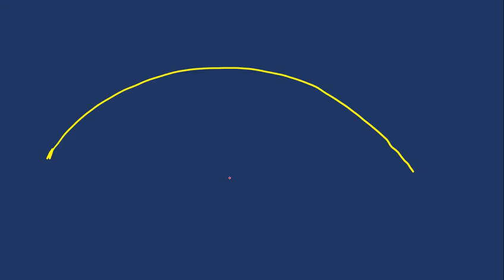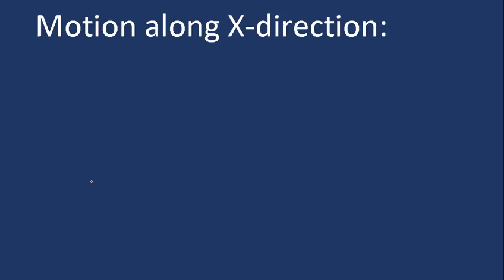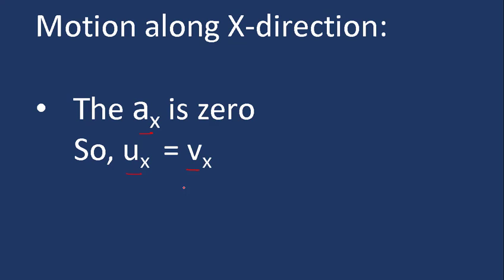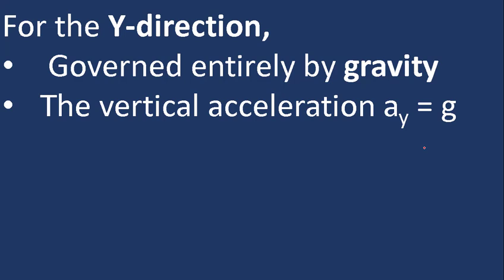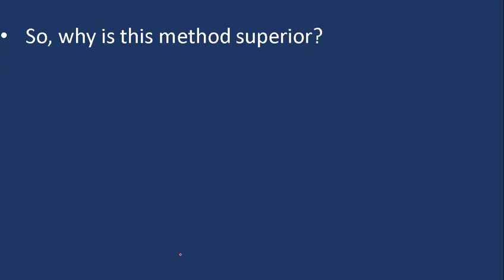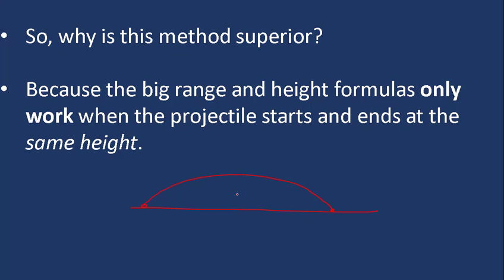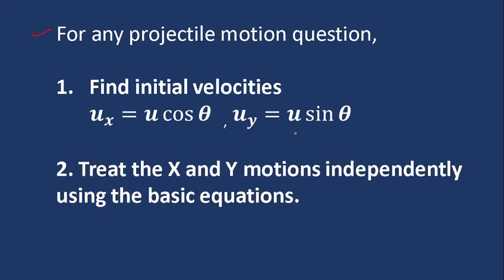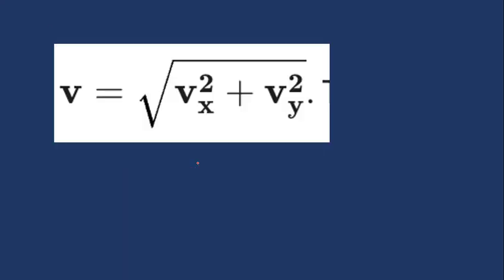Projectile Motion: SOLVED in 5 Minutes! (EASIEST Method for High Scores)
Struggling with Projectile Motion questions in Physics? This is the simplest and fastest method to solve them, guaranteed to boost your scores in exams like JEE, NEET, or your high school physics class!

In this video, I break down the intimidating topic of 2D motion into a simple 3-step process.
 Forget complex formulas and hours of practice—learn the only method you need to solve any projectile problem in under 5 minutes.

What you will learn? The essential concept of separating horizontal and vertical motion. The only 3 equations you need (and how to use them).